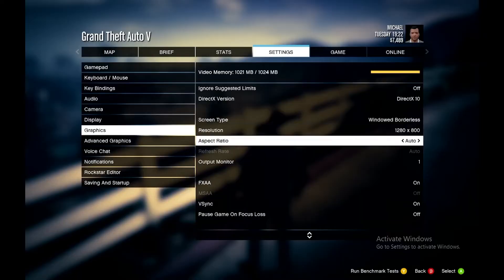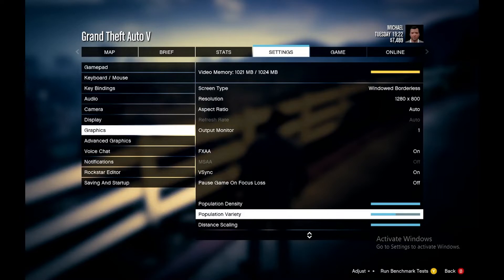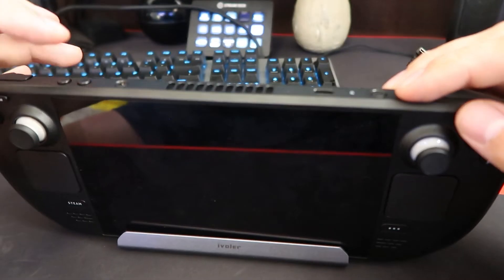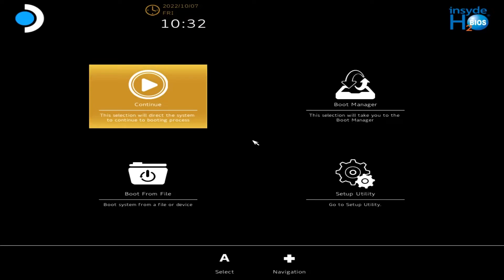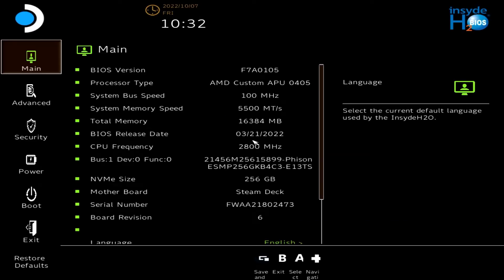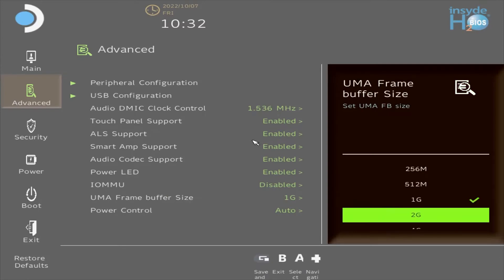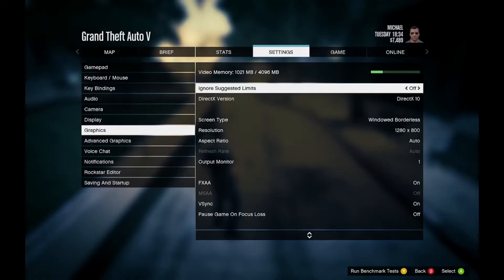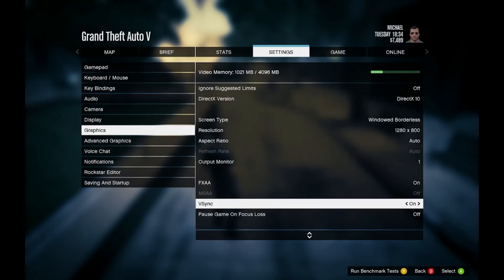How To Get More VRAM on Steam Deck Windows!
Why does the steam deck only show 1gb of vram for games on windows? today im gonna show you how to get it from 1gb to 4gb!